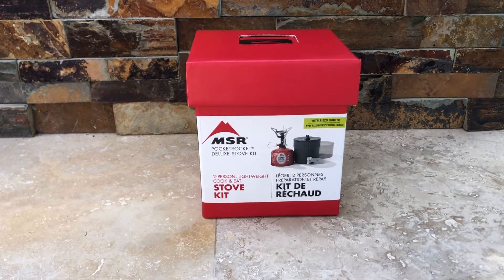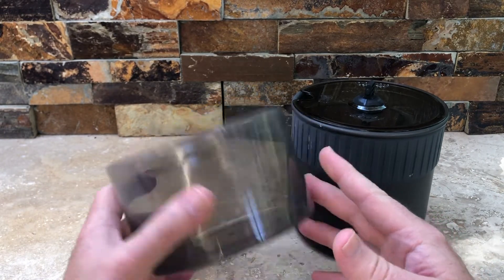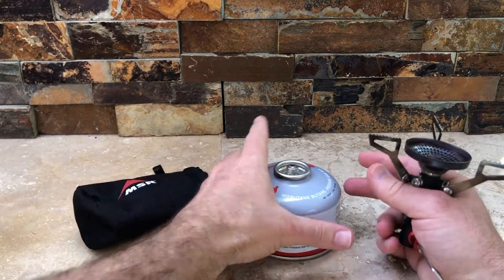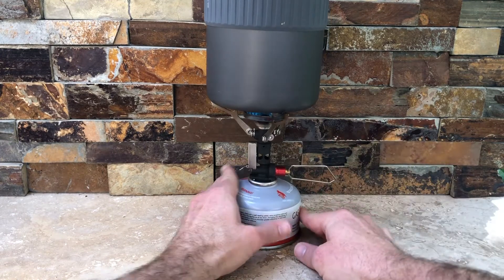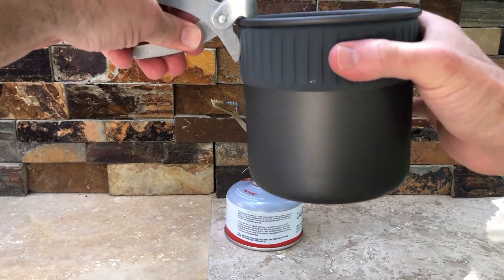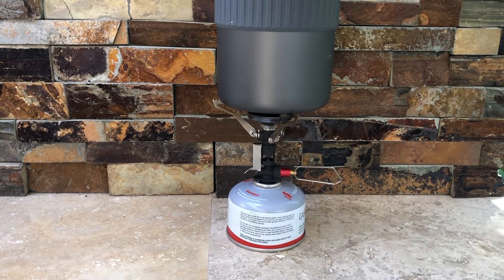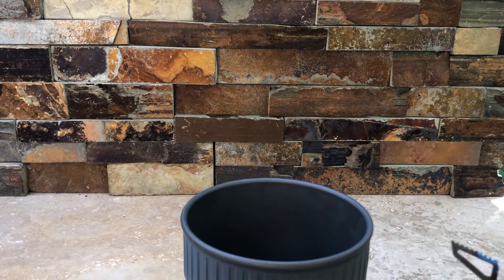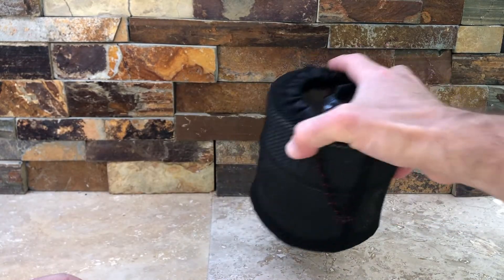Pocket-Sized Powerhouse: The MSR PocketRocket Deluxe Stove Kit Is a Backpacker's Dream Come True!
Small, but mighty, the MSR PocketRocket Deluxe Stove Kit is all you really need for any camping trip.

It’s light at only 2.9 oz and compact (fits inside a cup), runs on Isobutane for ultimate fuel efficiency, and can boil a pot of water in just over 3 minutes.

Though its made for backpackers, pairing the MSR PocketRocket with something like the Blackstone Grill make it perfect for a powerhouse camp kitchen.

This is the best small stove that we’ve tested and starts easy peasy with the push-starting piezo ignition system.

- At Amazon